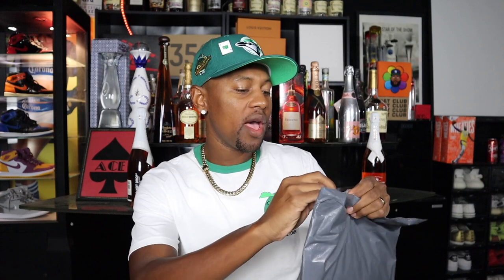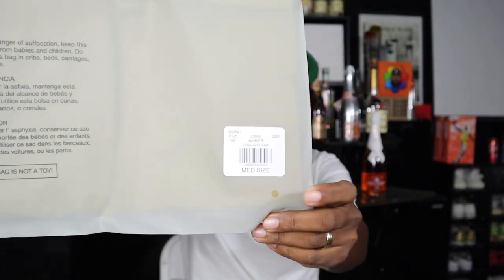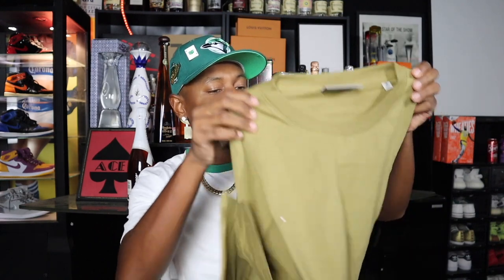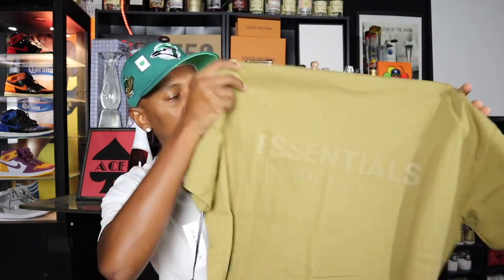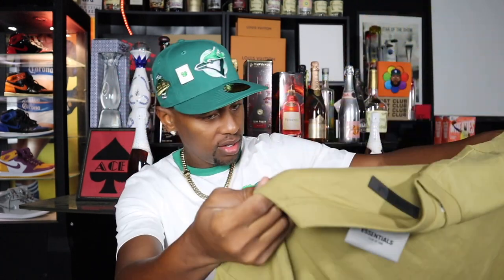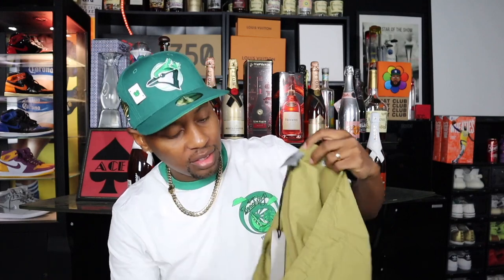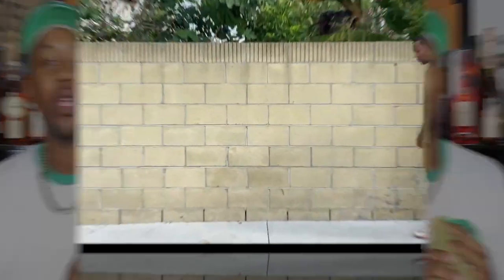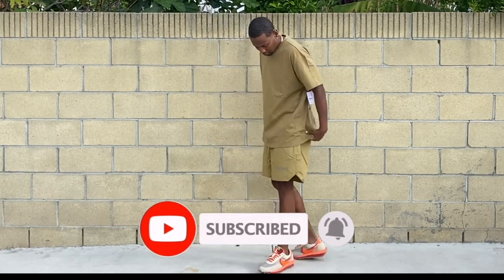Fear Of God Essentials Unboxing and Review Volley Shorts and Shirt from PacSun Try On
In this video I review and try on the new Fear Of God Essentials Volley shorts and shirt. I try them on and get my honest opinion on the outfit. I am 6 feet 175 pounds and all items were purchased in a size Medium.
Everything runs a little big so if you want a more snug fit I recommend sizing down.

Earn cash back at sites you already shop at like PacSun with Rakuten